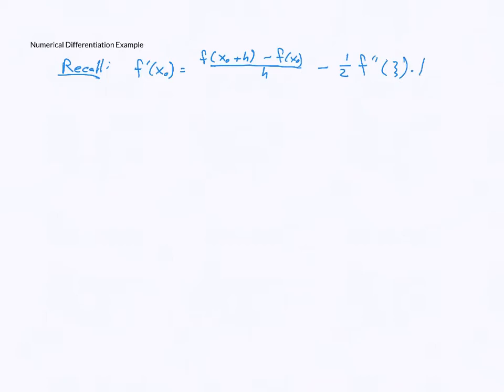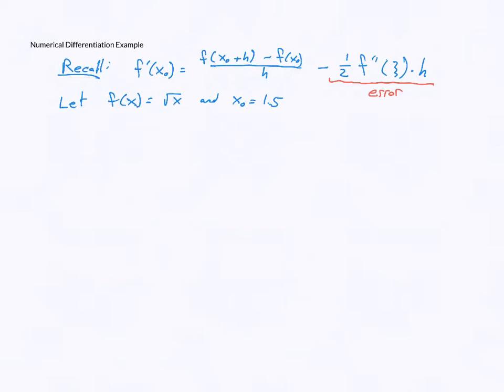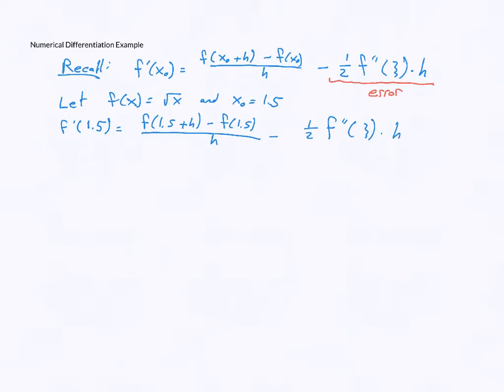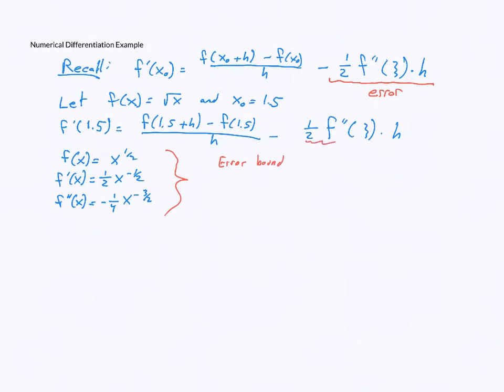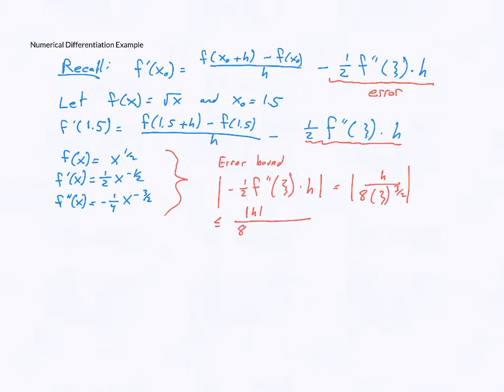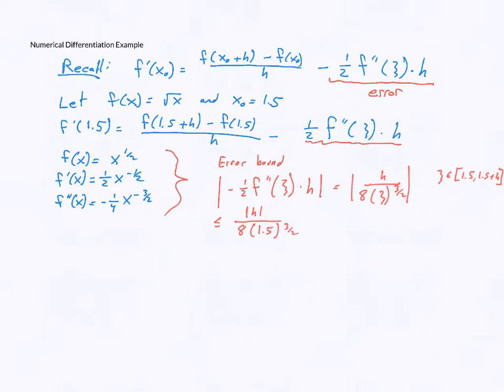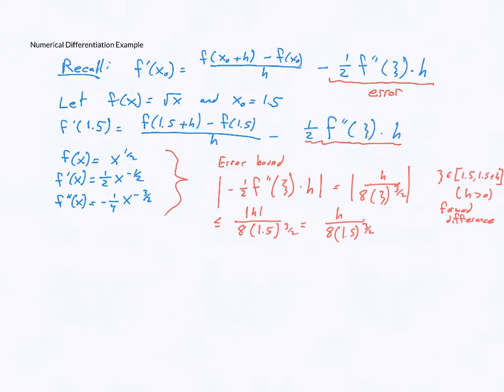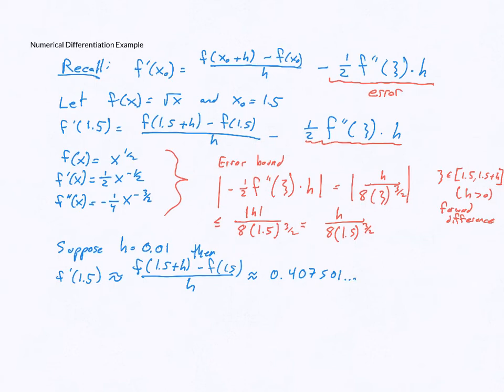Numerical Differentiation Example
Find the error bound for a specific example.